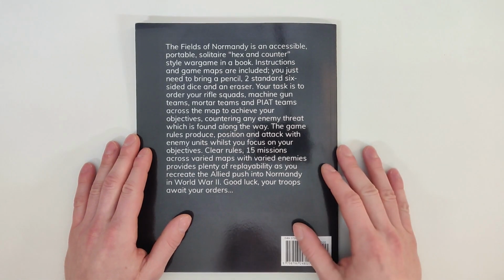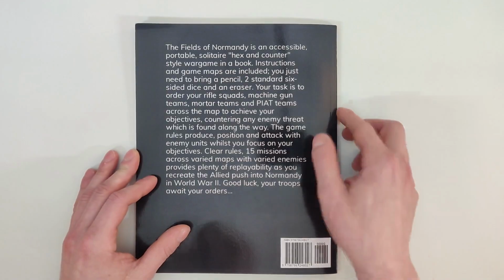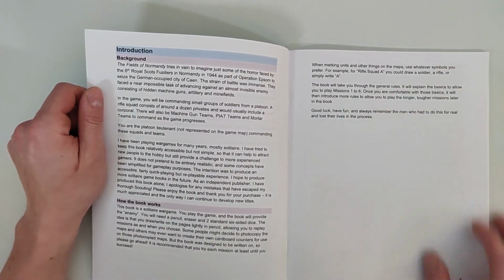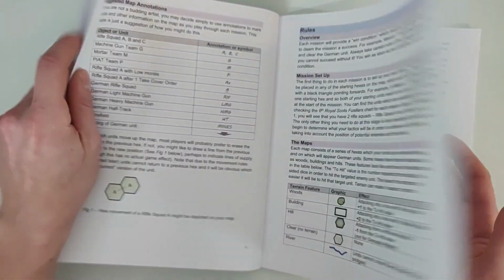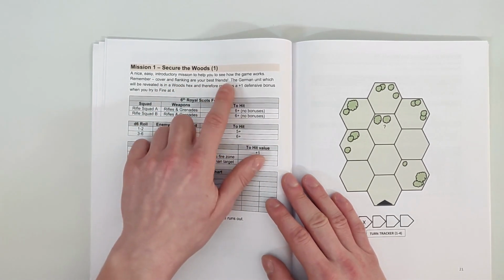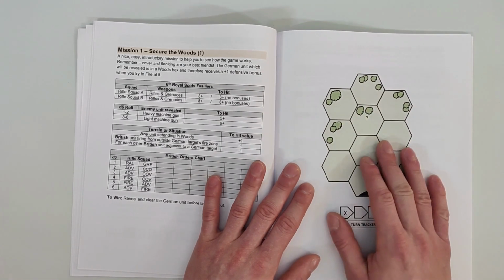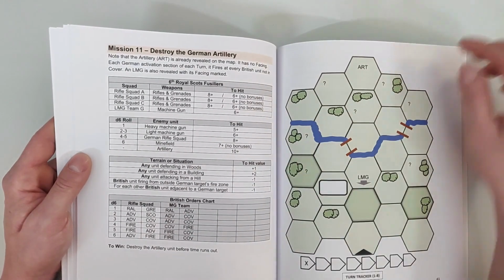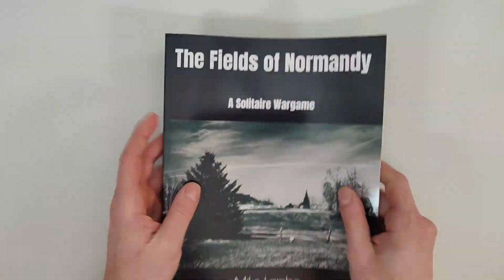The Fields of Normandy: A Solitaire Wargame - Unboxing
Showing the content of The Fields of Normandy: A Solitaire Wargame.